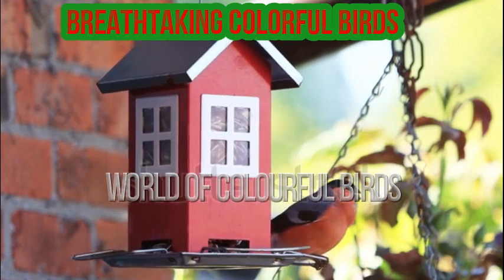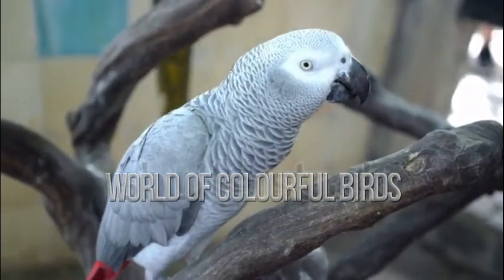How Birds Make Colorful Feathers (WorldOfColourfulBirds)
How Birds Make Colorful Feathers:
As one might expect from the amazing diversity of colors and patterns exhibited by more than #10,000#bird#species found in the world, birds can see color. The colors in the feathers of a bird are formed in two different ways, from either pigments or from light refraction caused by the structure of the feather. In some cases feather colors are the result of a combination of pigment and structural colors. The greens of some parrots are the result of yellow pigments overlying the blue-reflecting characteristic of the feathers.